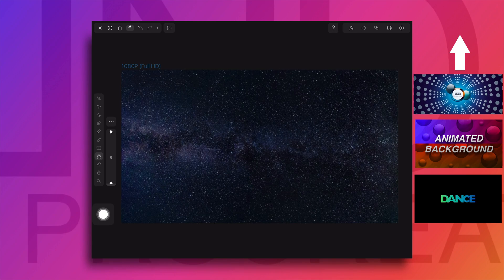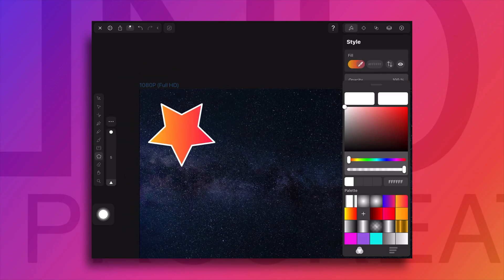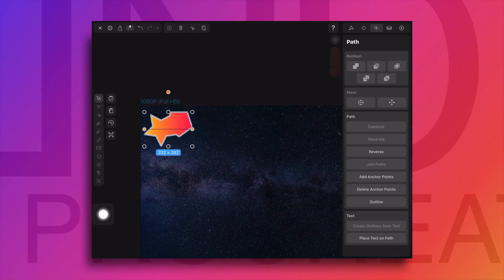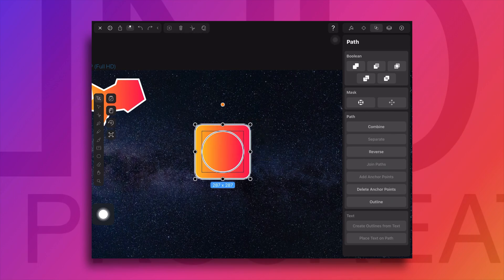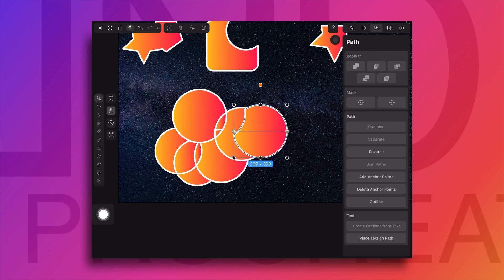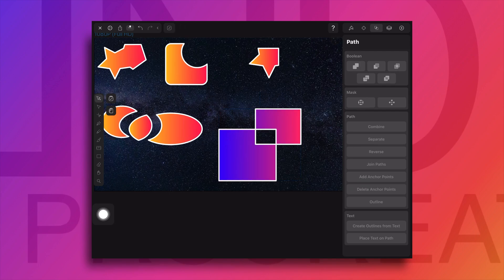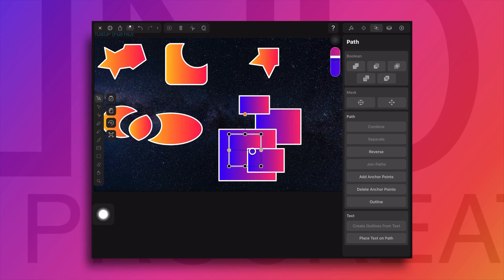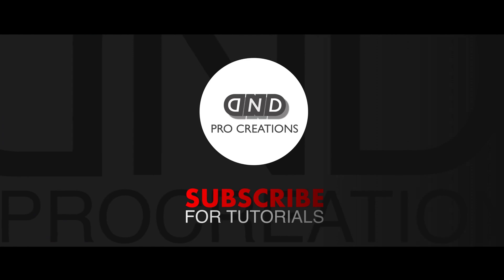How to use Boolean Operations, Unite, Subtract, Intersect, Divide, and Deference in Vectornator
Tutorial guiding how to use boolian operation in vectornator in ipad and iphone

TIMESTAMPS
0:00 Intro
1:13 how to use Unite boolean operation in Vectornator
1:14 how to use Subtract boolean operation in Vectornator
1:27 how to use  Intersect operation in Vectornator
2:56 how to use Divide boolean operation in Vectornator
5:30 how to use Difference boolean operation in Vectornator